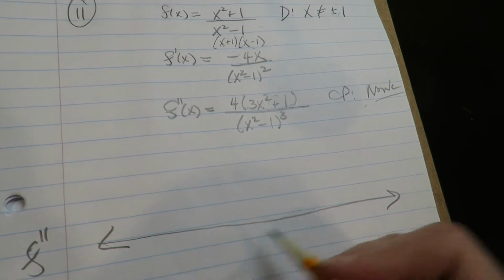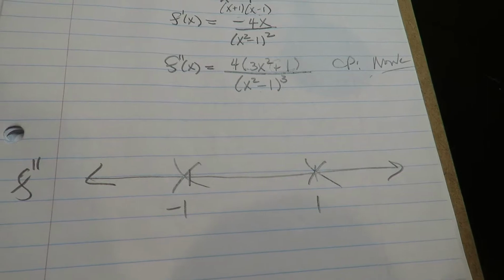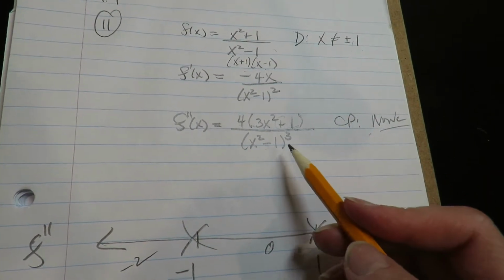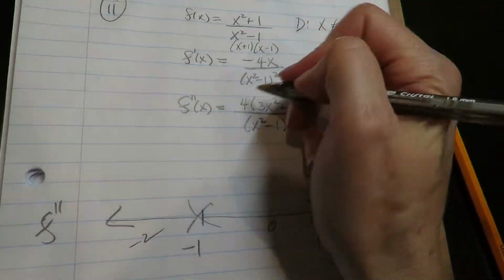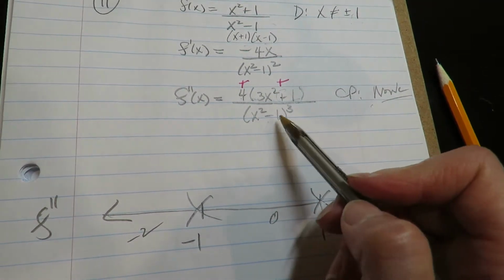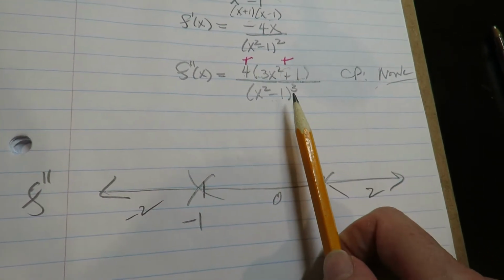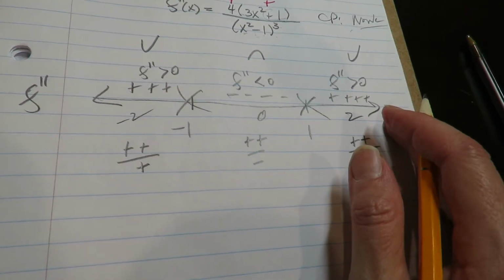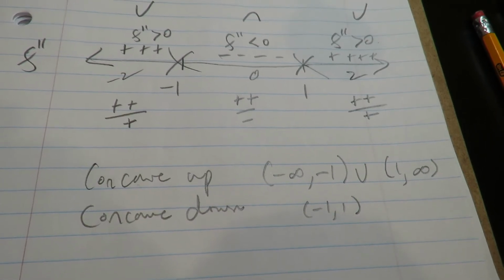(280) Section 4.4- ANSWERED HW- Q11